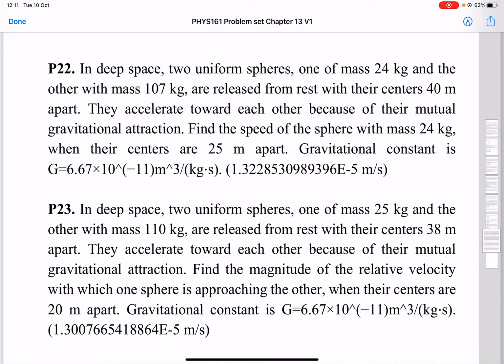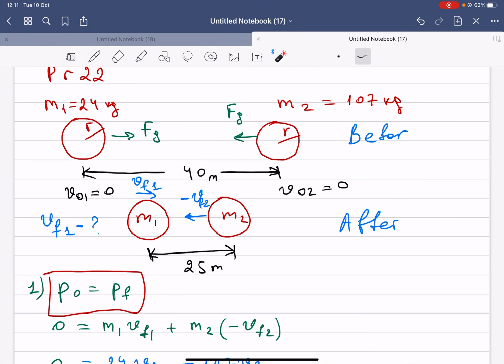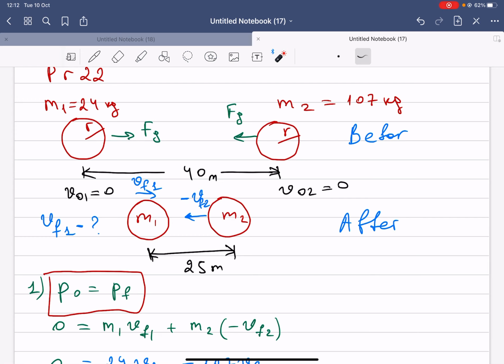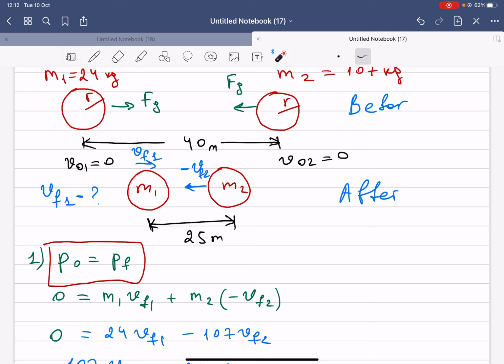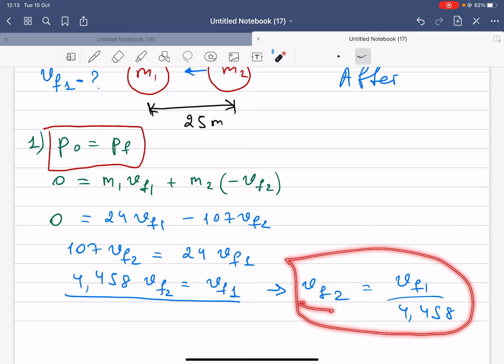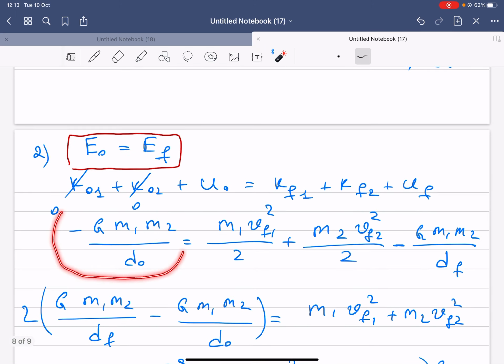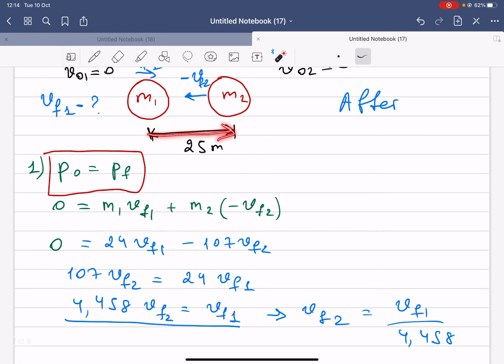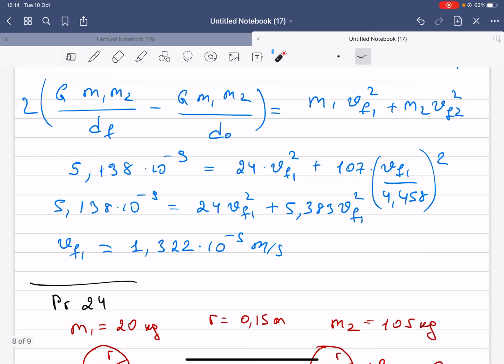Week 7 Pr 22 Gravitation - Velocity of the inital mass - Two Uniform spheres